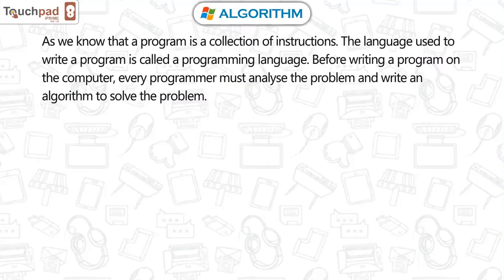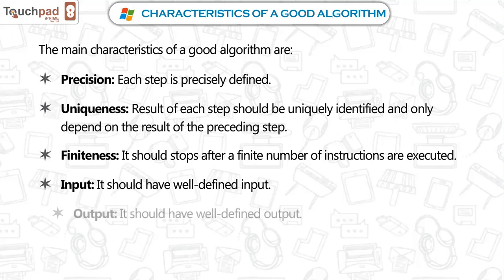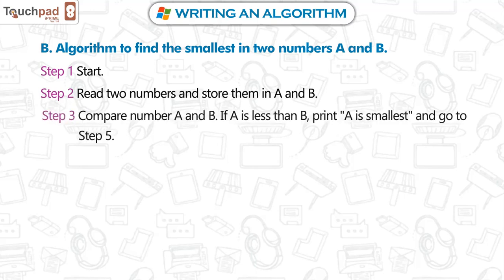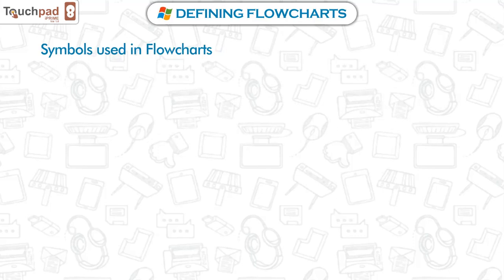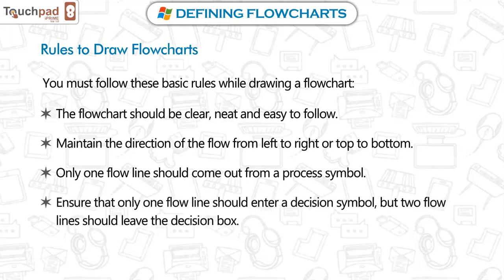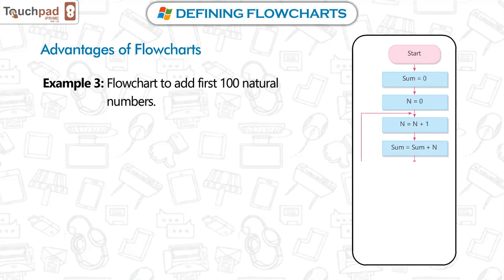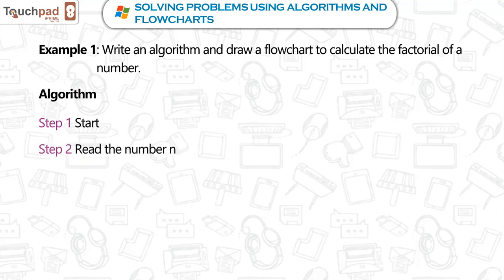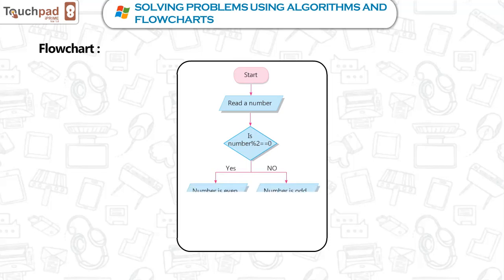Touch pad 8 ch 3 (Algorithm & flowchart)